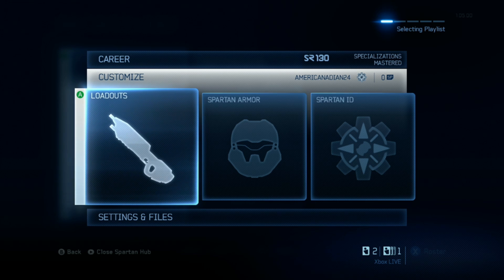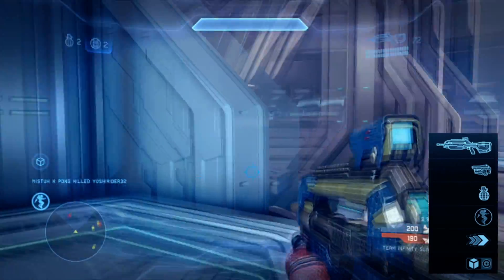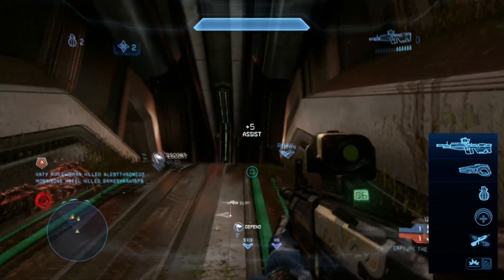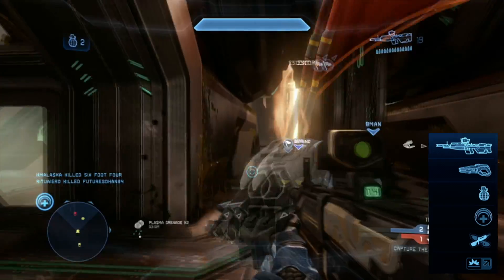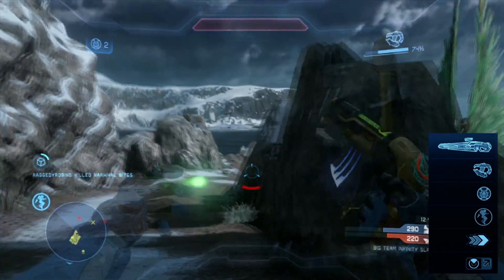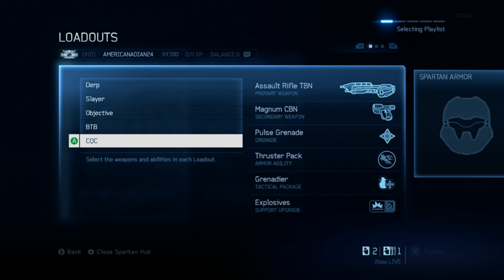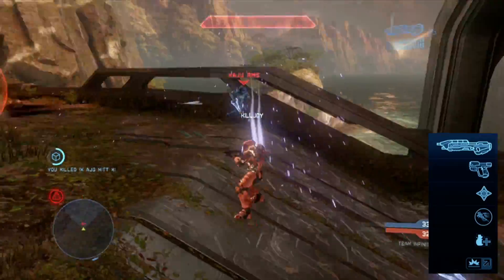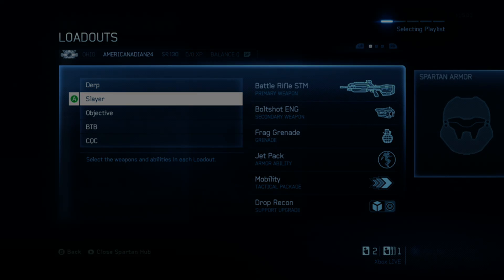Halo 4 - My Loadouts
These are the loadouts that I use in Halo 4, which ones do you use? Be sure to leave a rating and a comment (either positive or negative) It really helps encourage and improve content =)